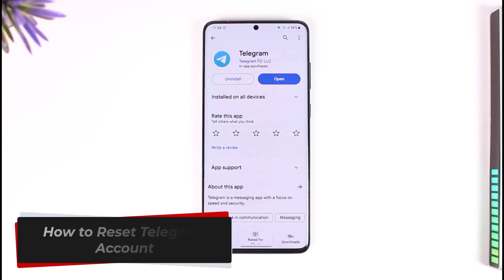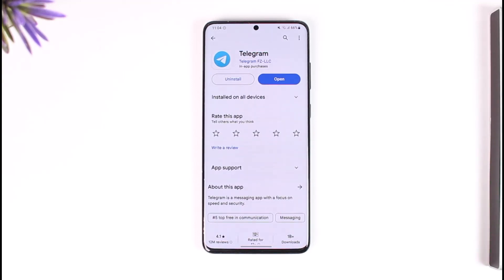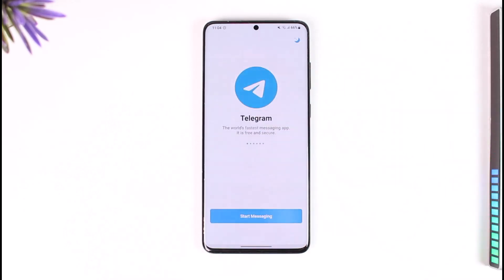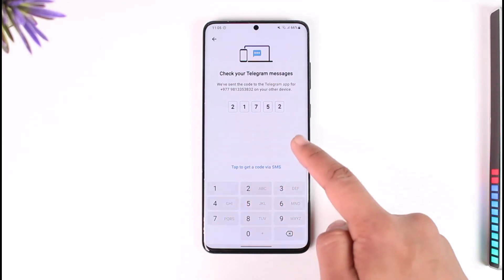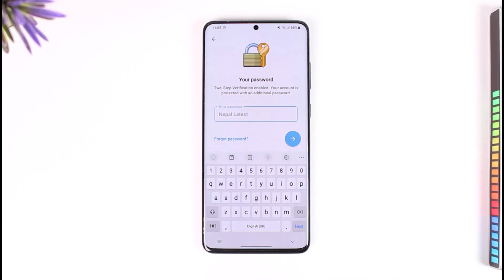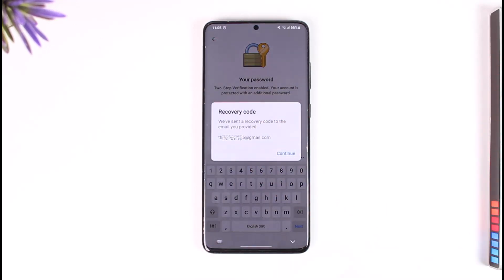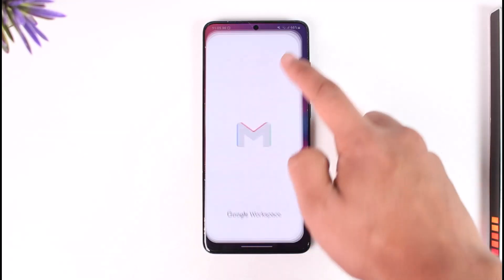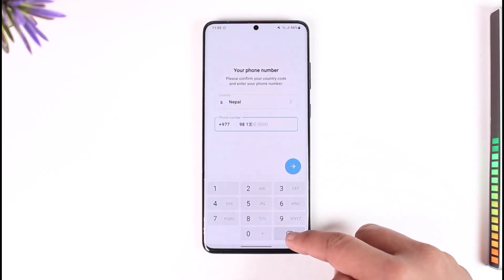How To Reset Telegram Account !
In this tutorial video, I am simply going to show you how you can reset your Telegram account.

~Chapters:
0:00 Introduction
0:11 Reset Telegram Account
1:16 Conclusion